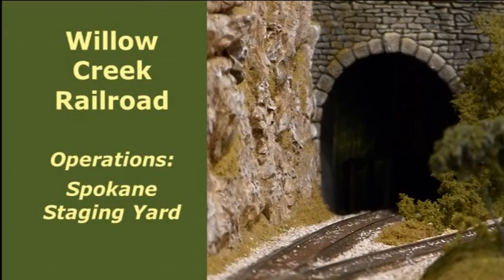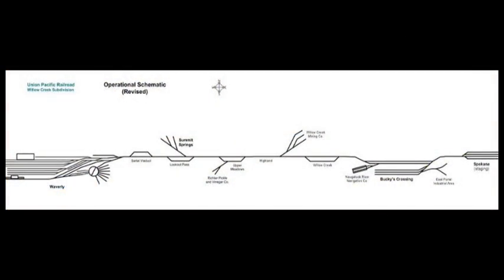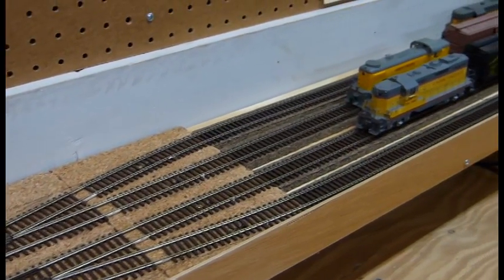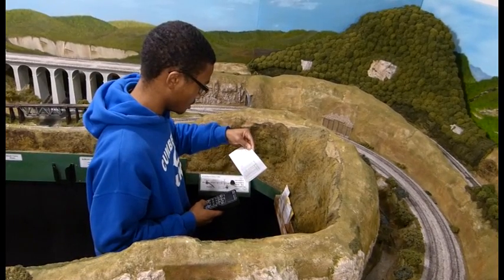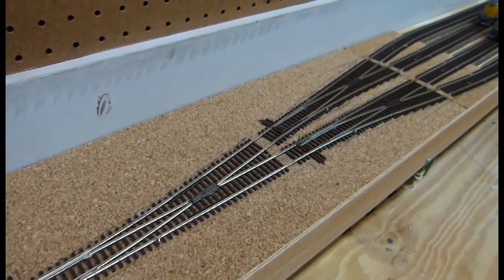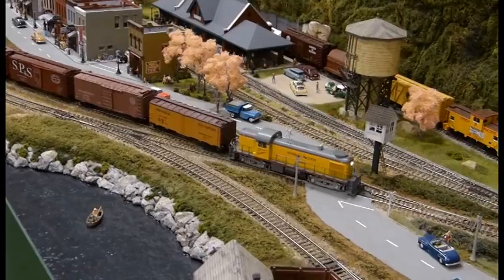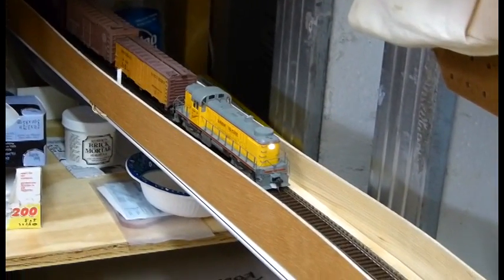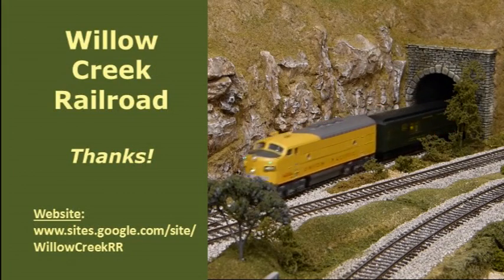Willow Creek Railroad - Operations: Spokane Staging Yard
In this video, we look at the Spokane Staging Yard including its automated control features and the significant role it plays in operations on the Willow Creek Railroad.